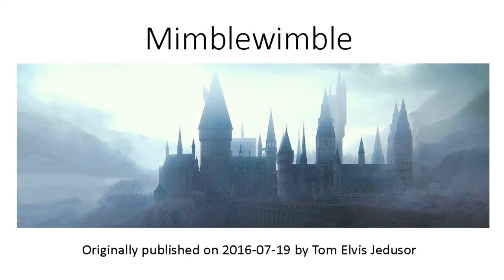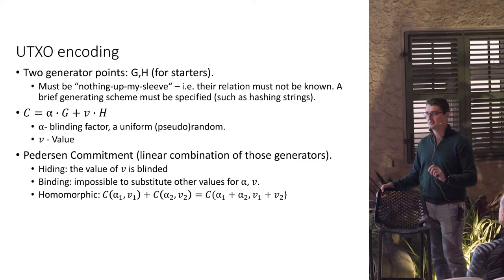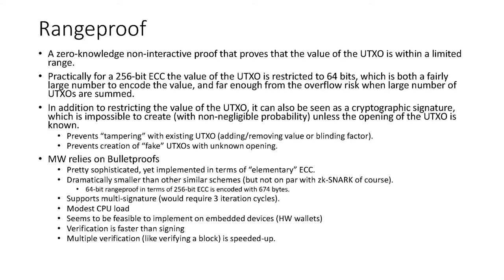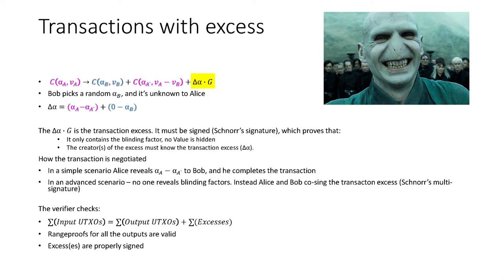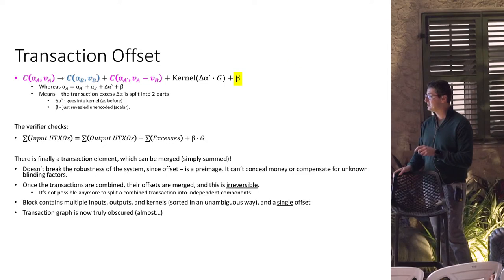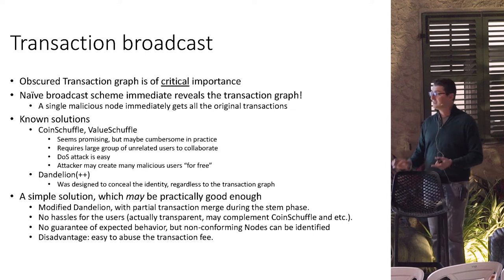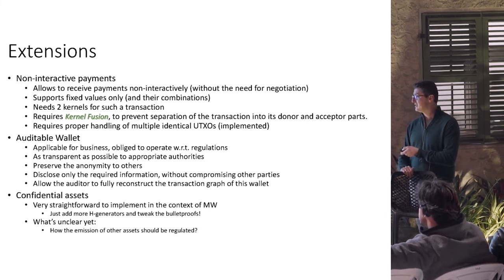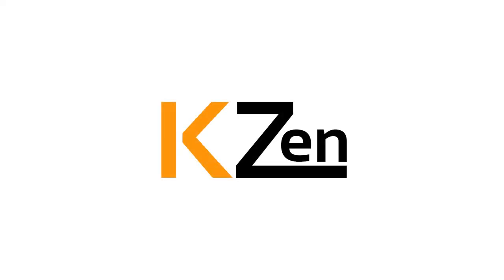ZK-TLV 0x03: MimbleWimble high level concepts and existing implementations -- Vladislav Gelfer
MimbleWimble is a very capable protocol, which, after being published by an anonymous cryptographer 2 years ago, drew a lot of attention. In this talk I'd like to discuss MimbleWimble in-depth, argue why it's a sane payment system and how capable it is, and what can be built on top of it. With all that said, to build a truly anonymous payment system there are many important design decisions, and challenges are yet to be solved.